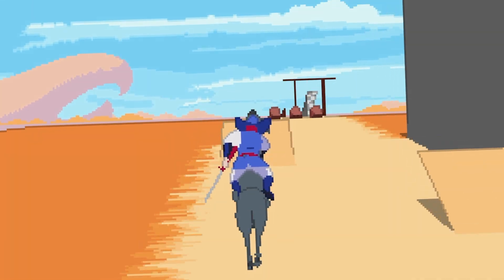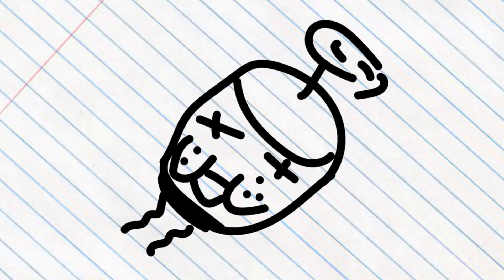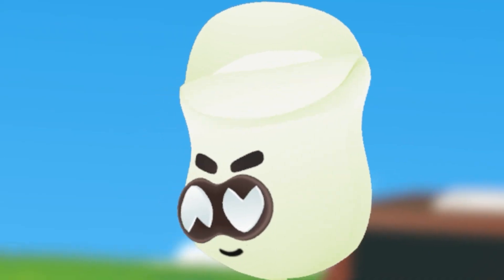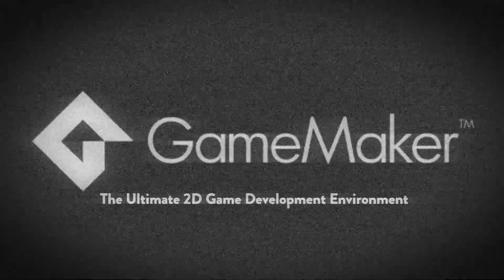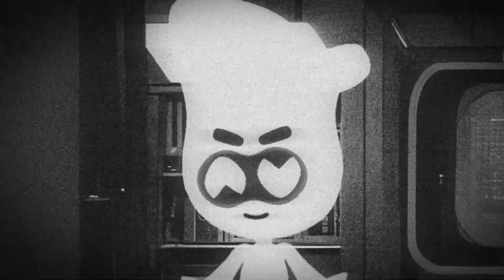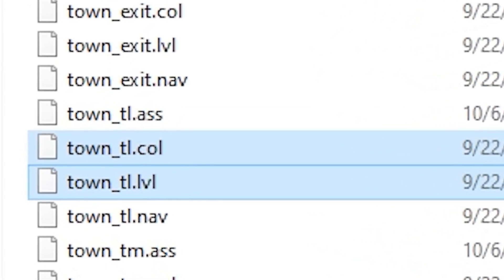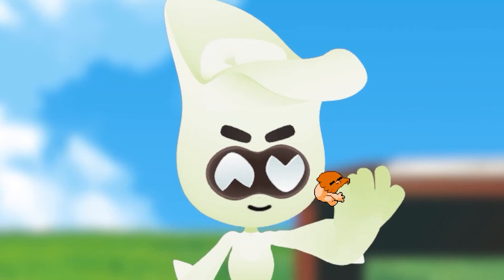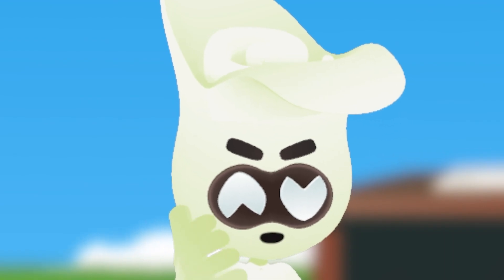Coding a Jump Broke my Indie Game | Devlog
You might think that coding a jump is a simple thing to do. And it is, unless you hate yourself. My quest to add a simple verticality to a simple cowboy game turned into a 6 month slog, forcing me to rewrite my game's entire collision and rendering system from scratch.

If God wanted wanted horses to jump, he would have gave them rubber boots. It's our job to spit in his face and try to do the very possible. Thanks for joining me on this adventure!

Video Equipment